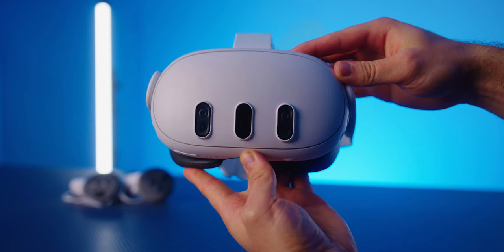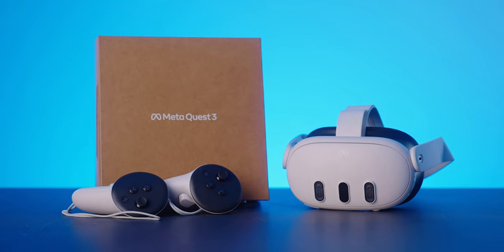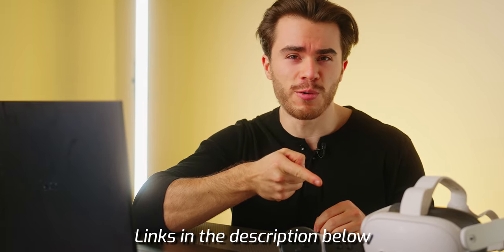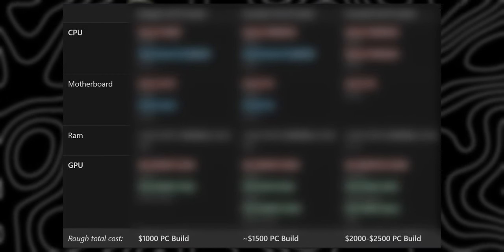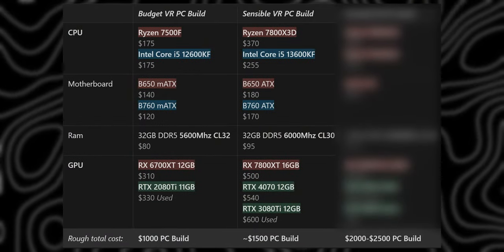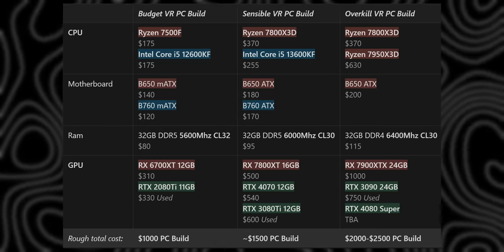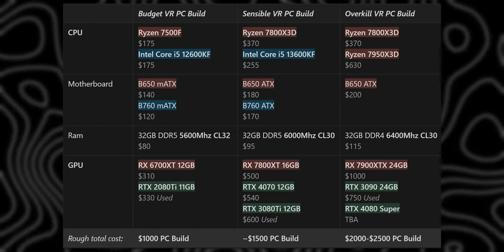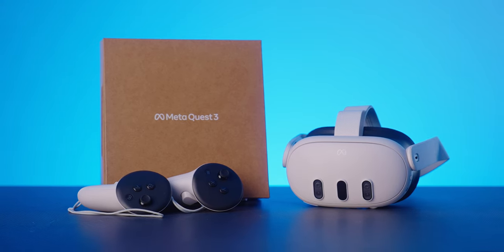The BEST 👑 PC Builds for VR Gaming in 2024! - Ft. Meta Quest 3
RTX 2080Ti (Used)

RTX 3080Ti (Used)

RTX 3090 (Used)

Here is how you should build out a Gaming PC specifically for VR gaming in 2024!

0:00 - The Best PC Builds for VR Gaming
1:03 - What GPU is best for VR Gaming?
1:17 - Frame Generation & FPS Upscalers
2:28 - Codecs for wireless VR Gaming
3:13 - Driver Support for VR - AMD vs Nvidia
4:02 - How much VRAM do you need?
4:42 - My favorite GPUs for VR Gaming
5:50 - What CPU is best for VR Gaming?
6:07 - The Best PC Builds for VR Gaming
8:18 - You don't need a PC to play VR
8:47 - Meta Quest 3 Promotion
9:13 - Thank you for watching